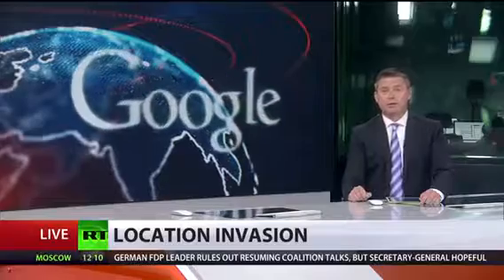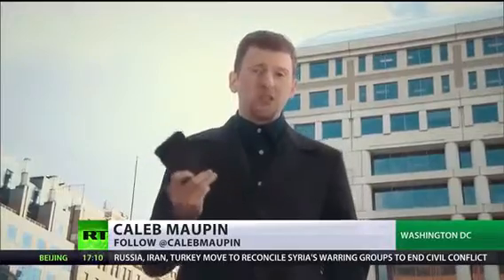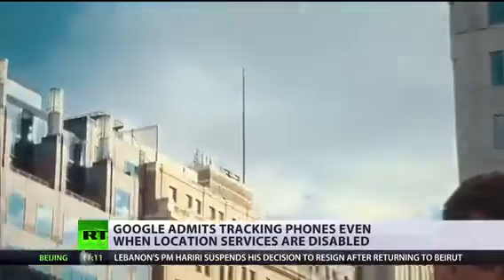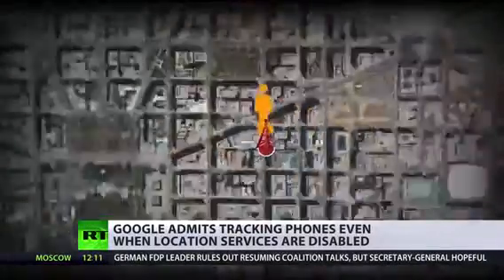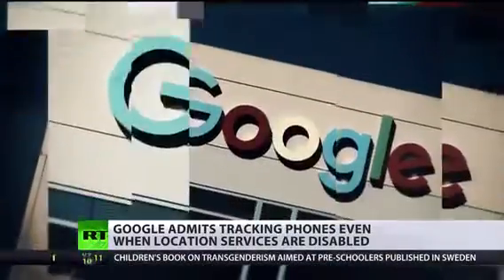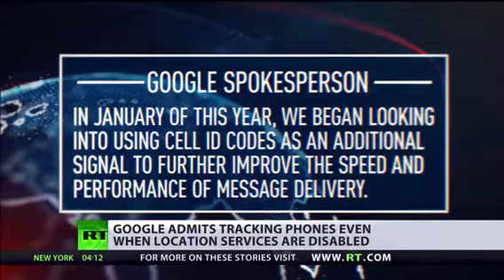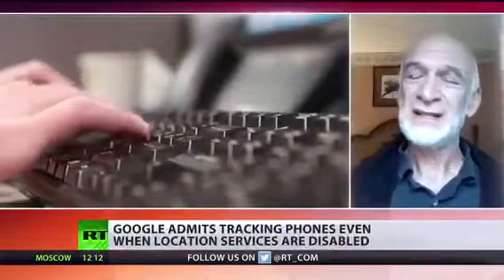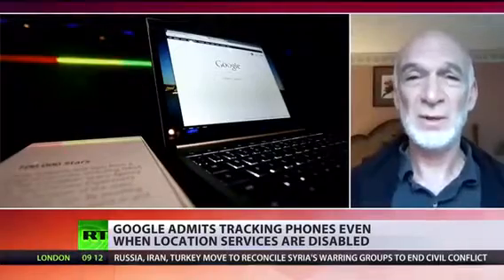Trick or track: Google admits collecting data from android users